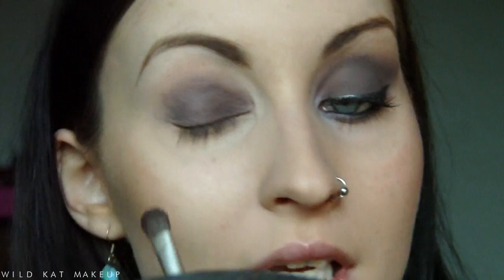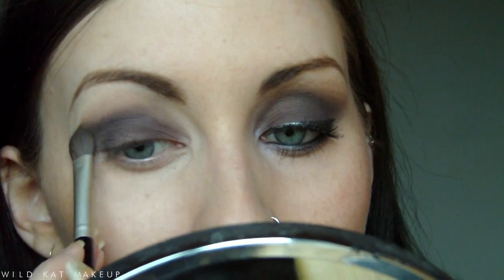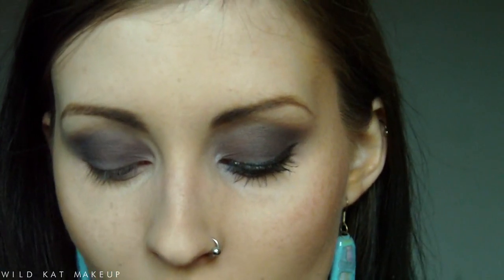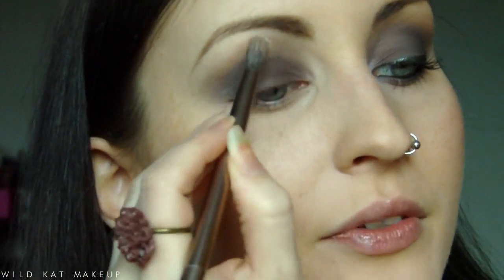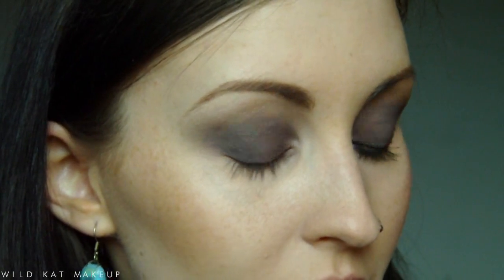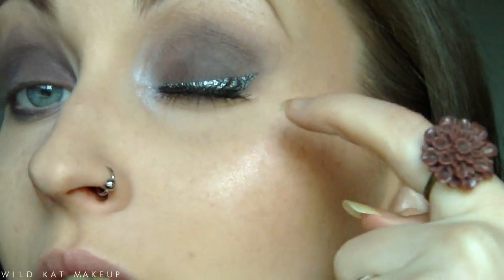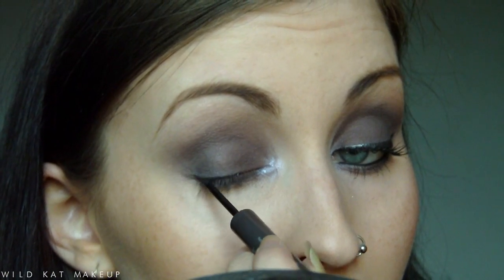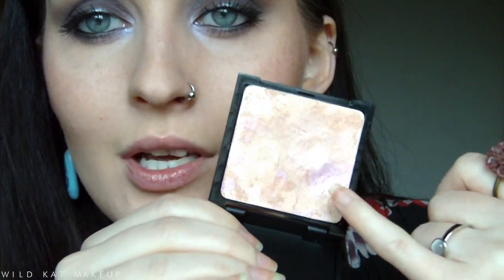After Hours: Purple Smokey Eyes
A smokey, 'lived in' makeup tutorial using matte eyeshadows.

PRODUCTS USED:
[] UDPP
[] Senna Cosmetics e/s - Lavender Smoke
[] Senna Cosmetics e/s - After Hours
[] Senna Cosmetics e/s - Nirvana
[] UD e/s - Tease
[] M.A.C Pigment - Frost
[] Topshop Kajal Eyeliner - Charcoal
[] UD 24/7 Waterproof Liquid Liner - Revolver

[] Senna Cosmetics Cheeky Cream Blush - Bordeaux
[] Luna Twilight Mortal Blushing Creme - Swoon

[] Milani Lip Flash - Flashy